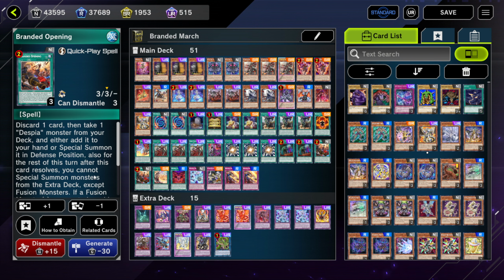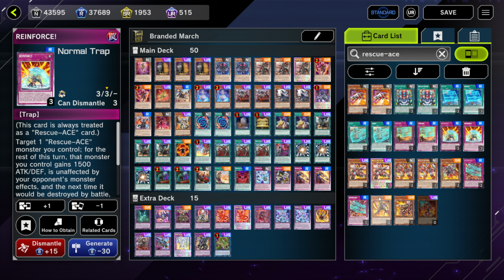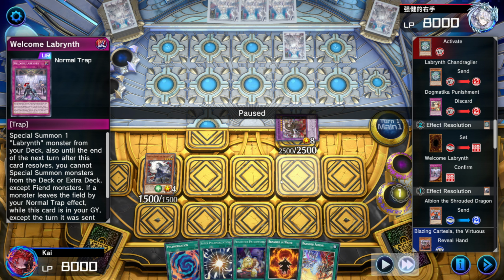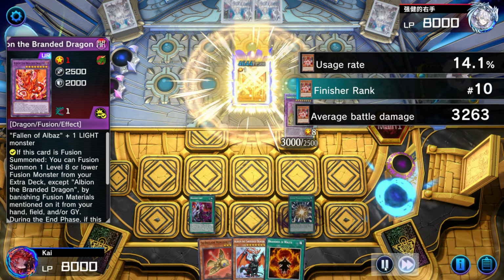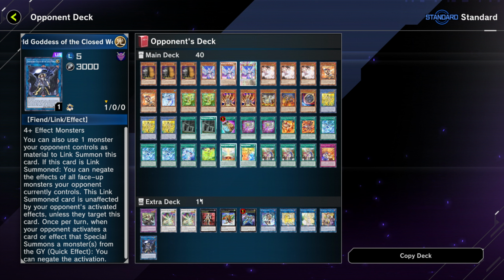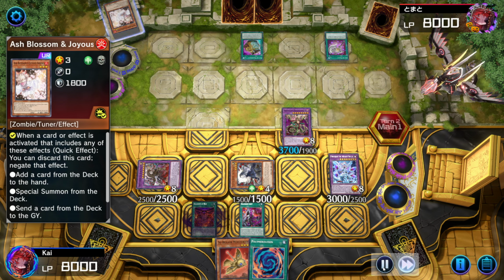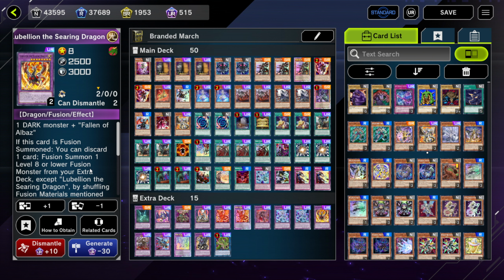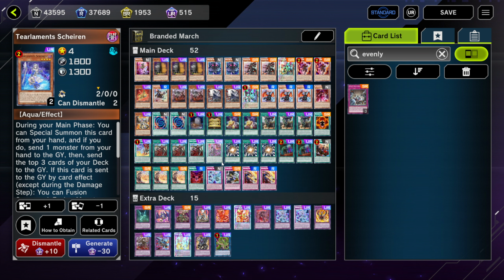[Master Duel] Branded Despia Deck Profile and Guide - The End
This will likely be the last video I make for pure Branded Despia, as the deck is no longer receiving support and this version will be the definitive version for the next year or more. I'm looking forward to Chimera Branded, but Branded as a pure strategy has reached the end... and it can still get to top rank without breaking a sweat. Surprising no one.

Here is a link to a perpetually up-to-date deck list. I update this list periodically with whatever I'm currently playing in branded despia.

0:00 Intro
1:59 Deck profile card-by-card
4:53 Going over changes from the last deck profile
10:35 Replay #1
18:07 Replay #2
22:22 Replay #3 (OP Turn 1 end board)
31:30 Concluding thoughts/rambling about the deck

P.S. I misspeak at the end and say Scheiren's fusion effect triggers if she touches the GY for "any reason". This is untrue. She follows the same rules Despian Tragedy does; not something like Edge Imp Chain or Saronir. So avoid pitching her to GY with Lubellion's discard effect, for example.